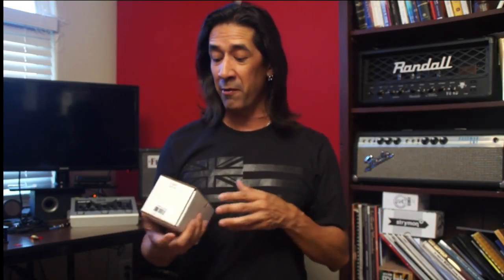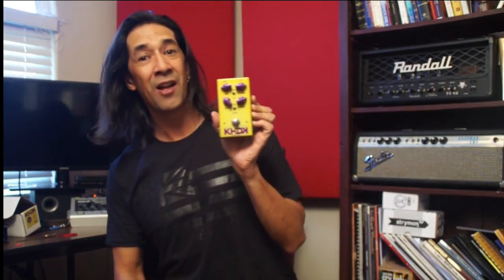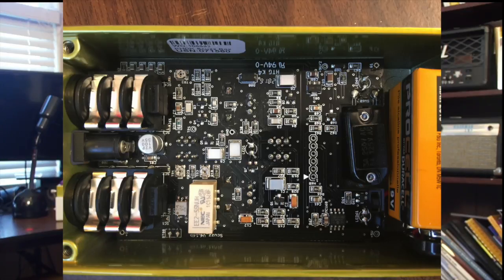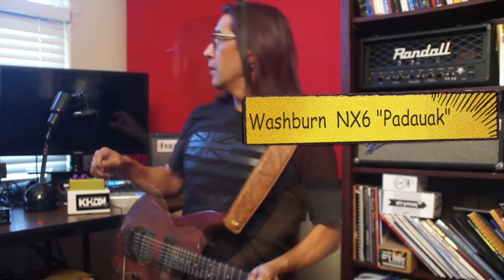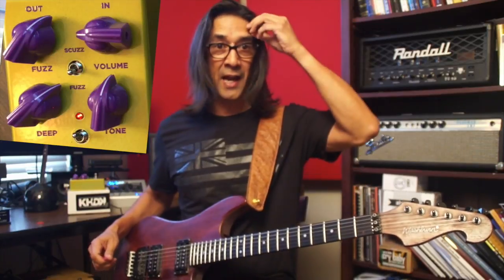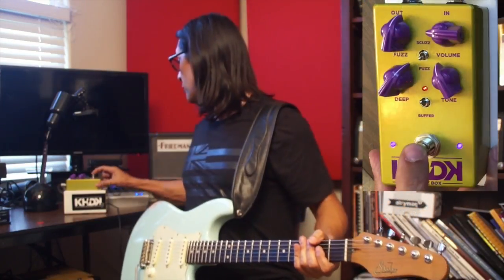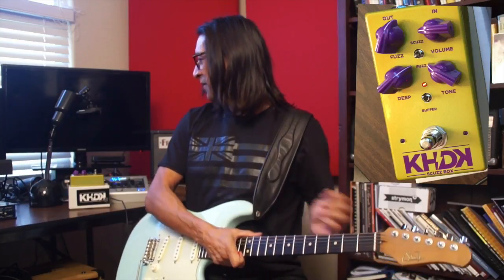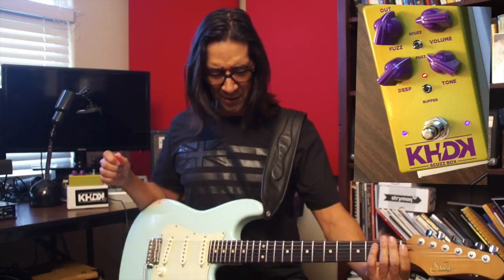Scuzz Box by KHDK "Out of the Box!"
Taking a new “Scuzz Box” germanium fuzz pedal by KHDK- “Out of the Box!” Putting it thru the Fuzz paces, with 3 different guitars.  And exploring the very cool (and unpredictable) Scuzz switch!